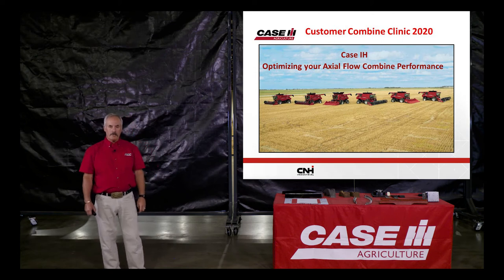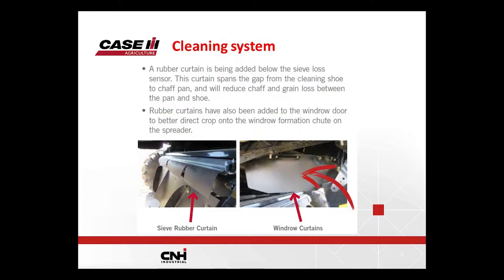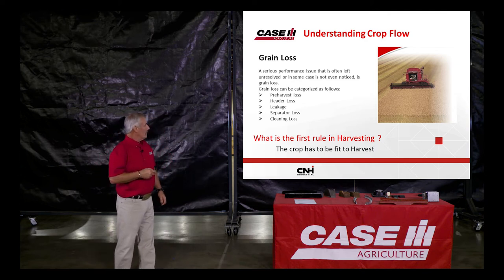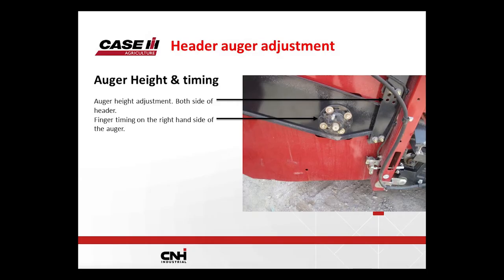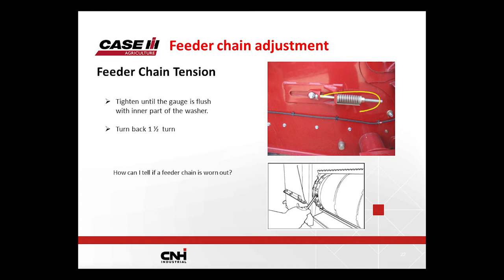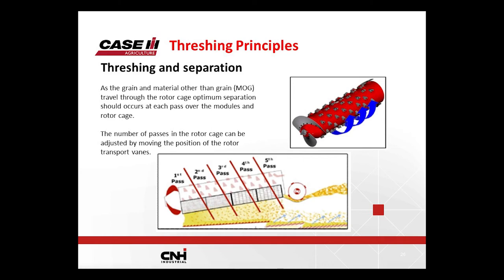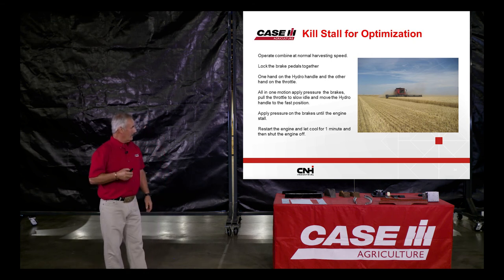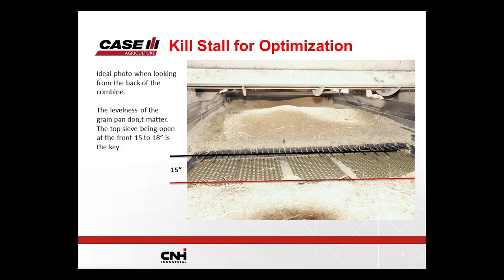2020 Combine Clinic w Louis Melanson v4